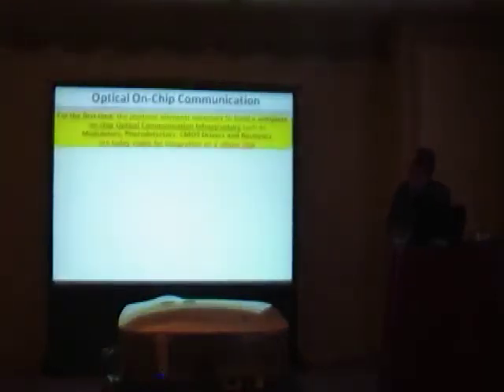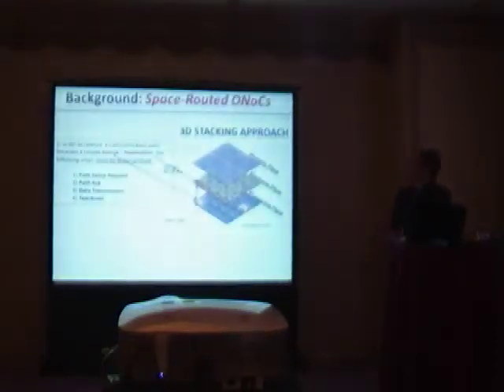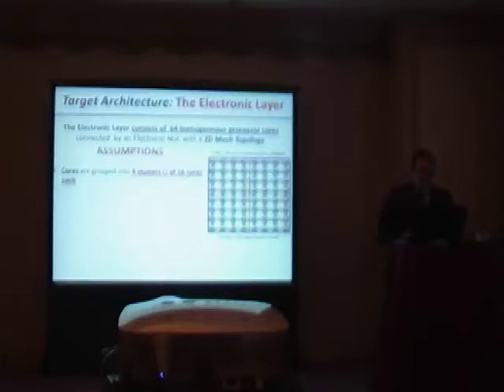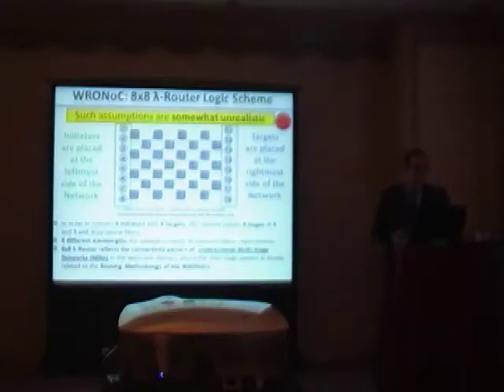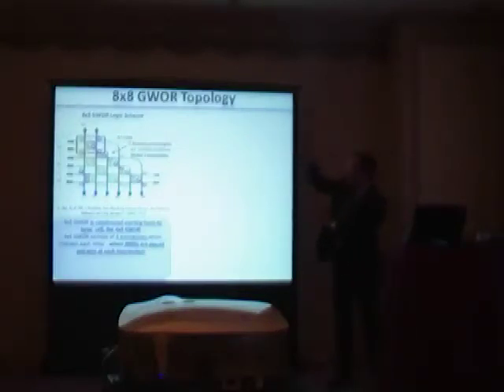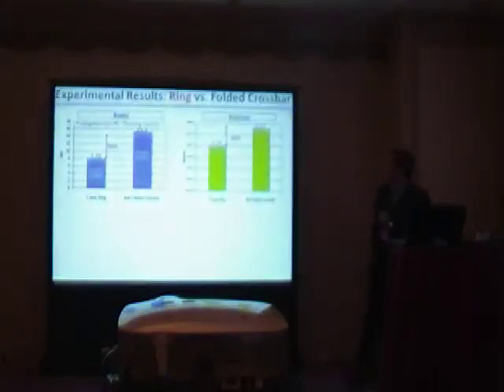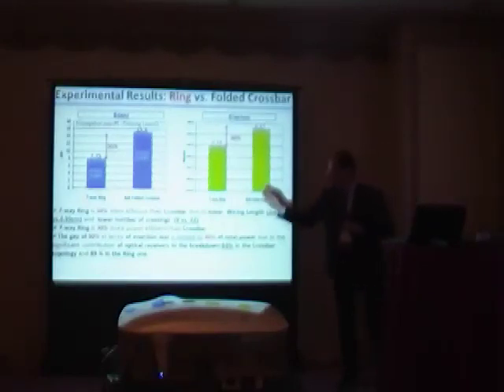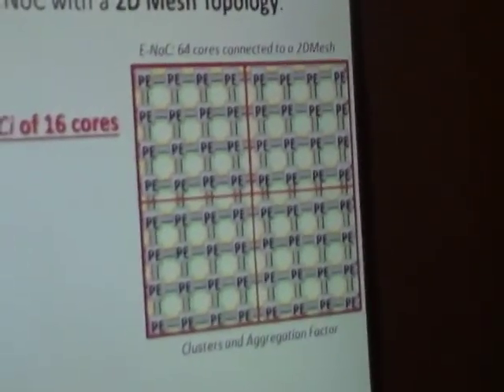Power Efficiency of Wavelength-Routed Optical NoC Topologies...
Power Efficiency of Wavelength-Routed Optical NoC Topologies for Global Connectivity of 3D Multi-Core Processors (L. Ramini and D. Bertozzi)

NoCArc 2012 - Fifth International Workshop on Network on Chip Architectures
Held in conjunction with the 45th Annual IEEE/ACM International Symposium on Microarchitecture